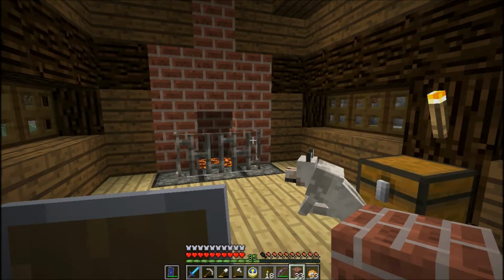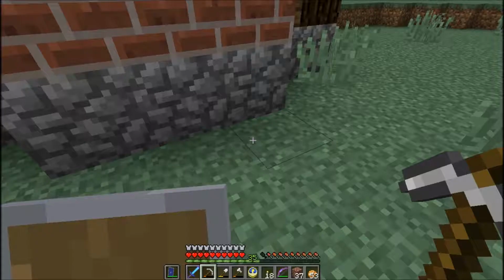GopherCraft 1.12 SMP Episode 211 - Homestead Part 2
I continue work on a little homestead in the middle of nowhere and talk about the Call of Cthulhu Down Darker Trails game "Terror on the Sequoyah Star."

Hi everyone - I'm Andy and I've been doing Minecraft videos for some time in addition to IRL stuff and tabletop roleplaying games.  The Gophercraft Server is a whitelisted server with friends who know each other IRL.

Writing

Audio